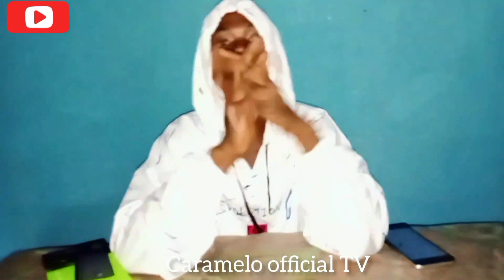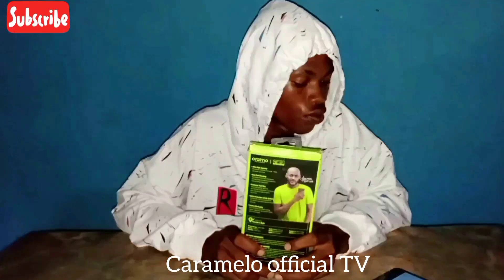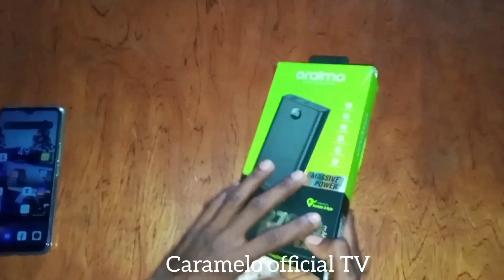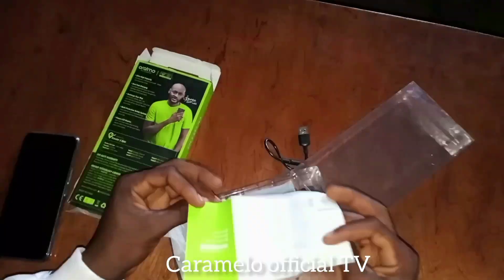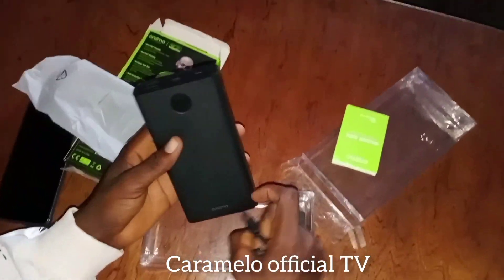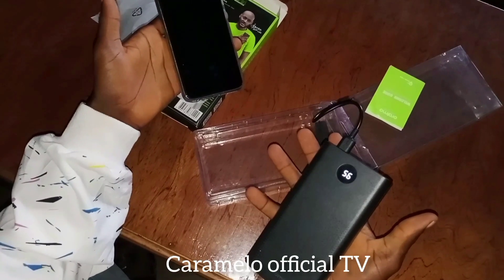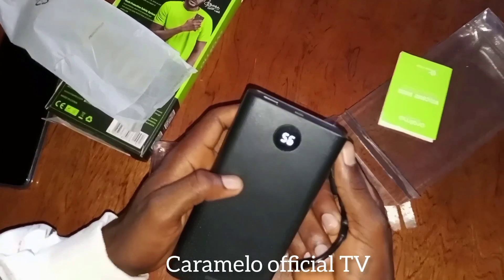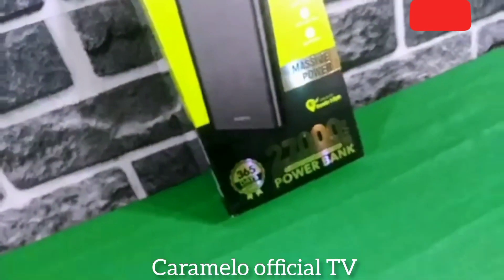Oriamo 27000amh Powerbank, Unboxing And Review, Oriamo Traveler 3 Byte... best for you...